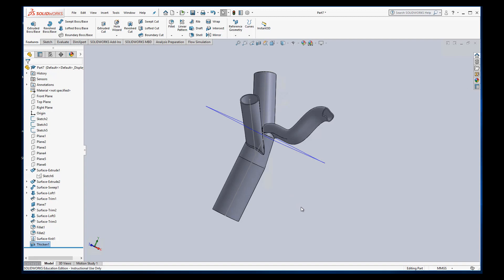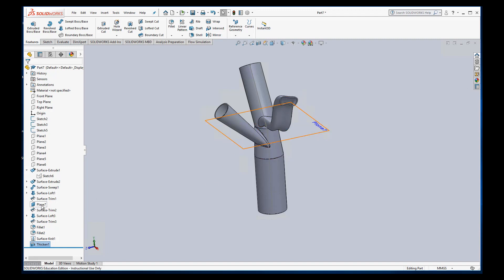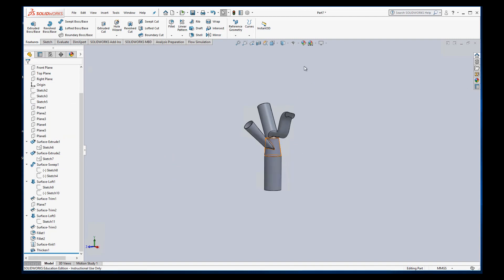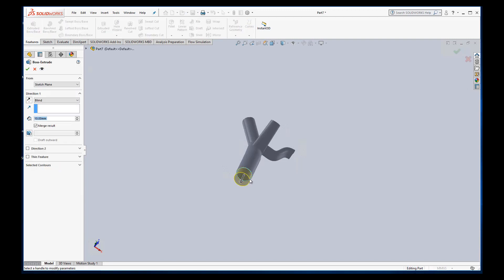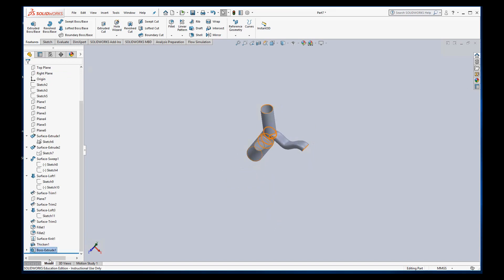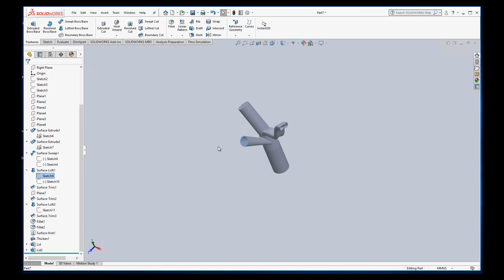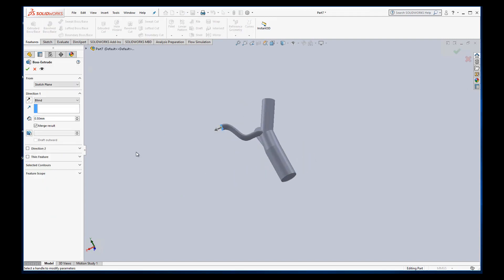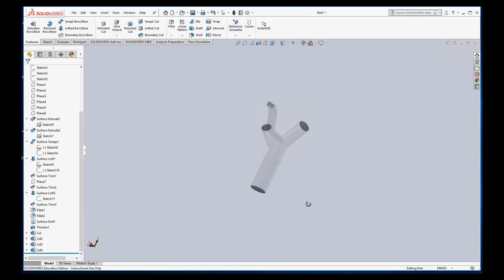Modeling pipes / blood vessels in SOLIDWORKS - part 5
Fifth in a series of videos to model pipes or blood vessels in SOLIDWORKS using surfaces and converting to a solid part.  This video demonstrates adding caps to the model to prepare for the flow simulation